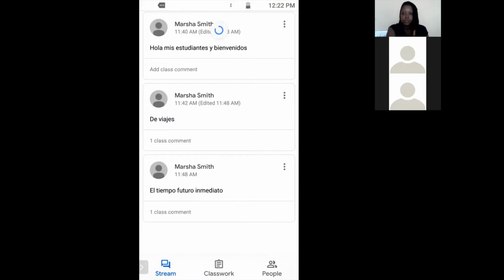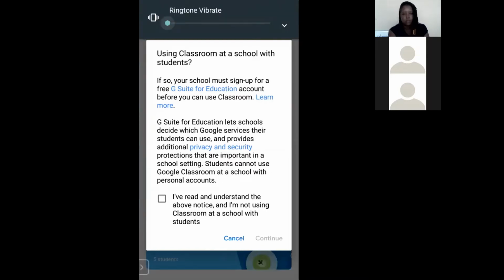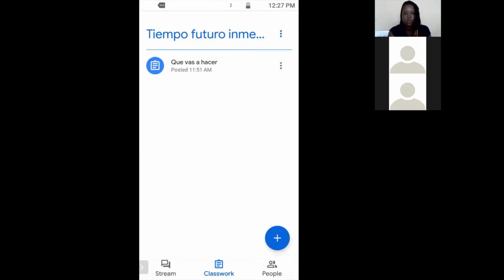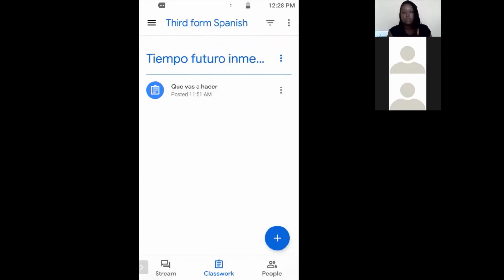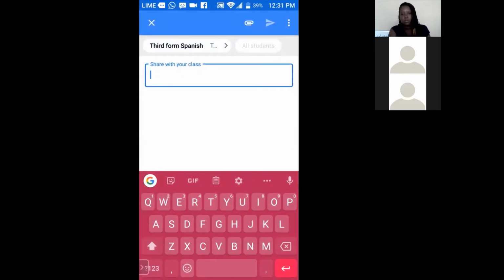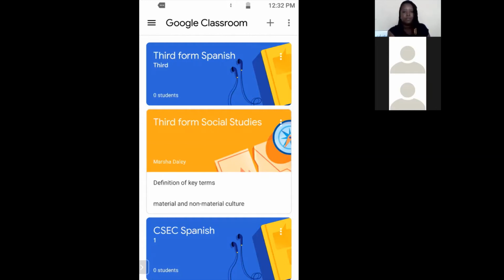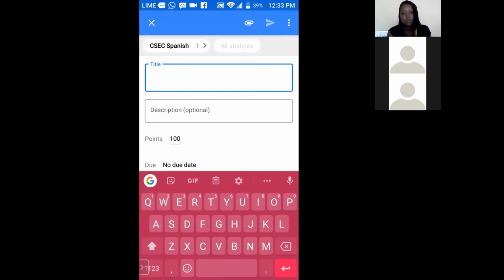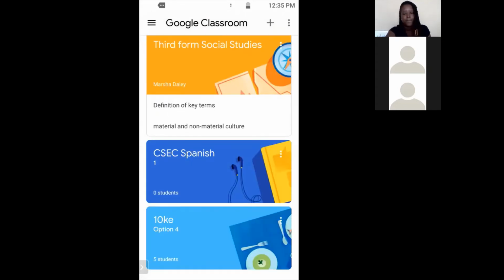How to teach online using GOOGLE CLASSROOM .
Hola. I hope that you are okay. We have put together a video on how to use GOOGLE CLASSROOM . There is also information about sharing from YOUTUBE.
Thank you to those who participated in this video.